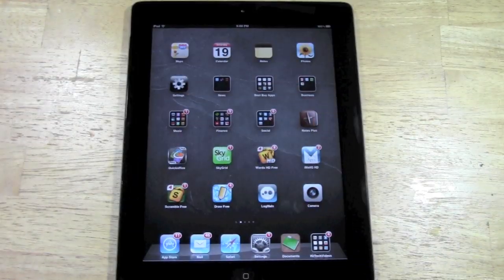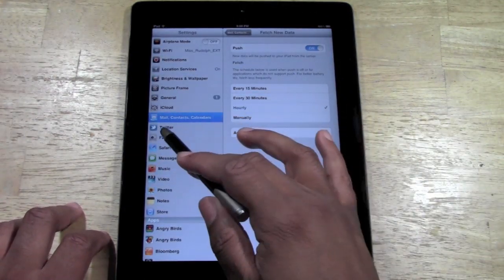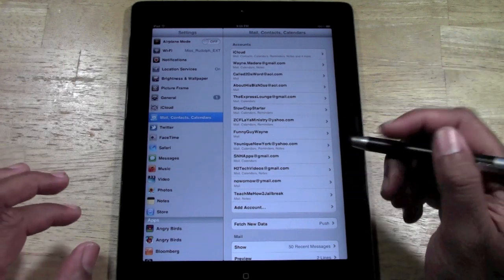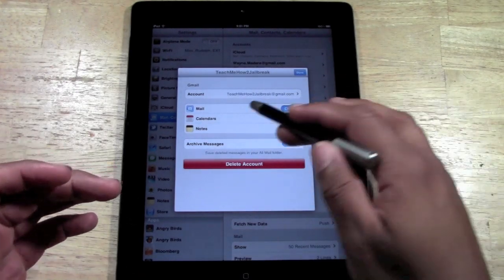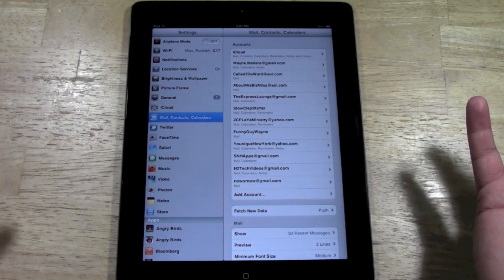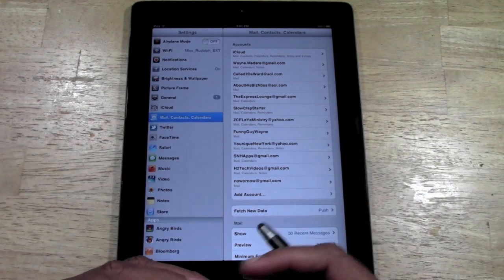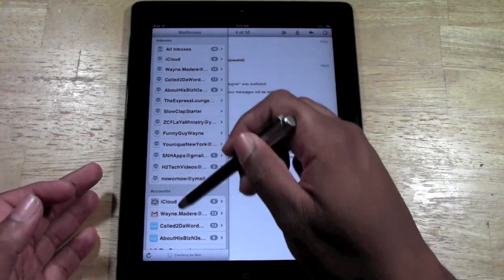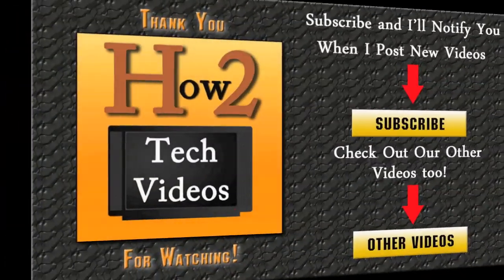iPad: How to Delete an Email Account​​​ | H2TechVideos​​​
This is a quick video tutorial on how to delete an Email account on your iPad.